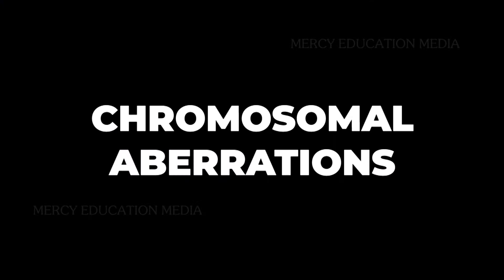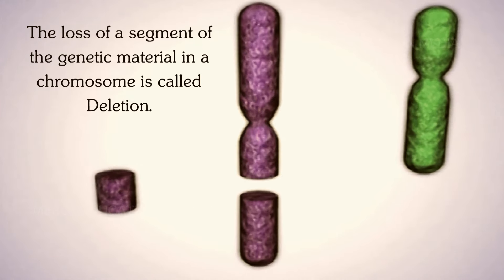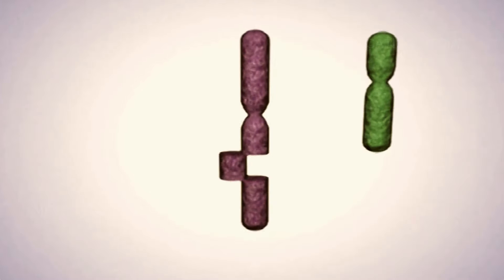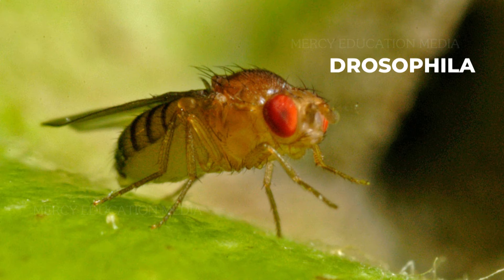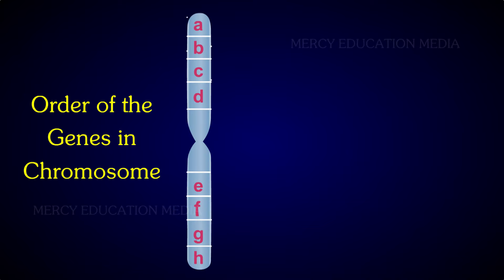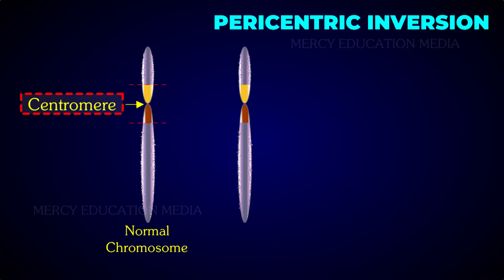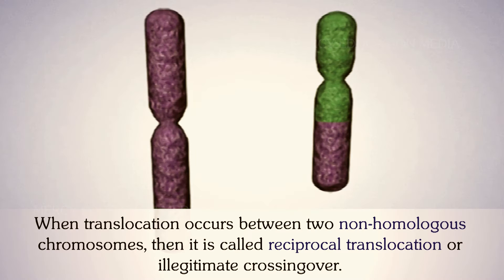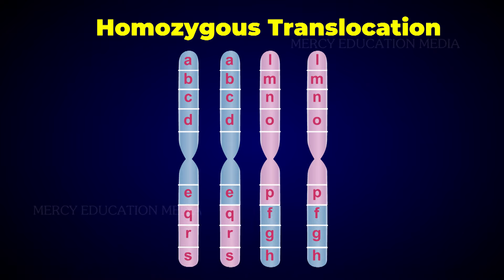Chromosomal Aberrations | Deletion | Duplication | Inversion | Translocation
In an organism, any visible abnormality in chromosome number or structure from the diploid set is known as chromosomal aberration. The chromosomal aberrations based on the structure of the chromosome are of four types – deletion, duplication, inversion and transversion.

Structural chromosomal aberrations:
Deletion:
The loss of a segment of the genetic material in a chromosome is called deletion. It may be terminal or intercalary. When the deletion occurs near the end of the chromosome, then it is called terminal deletion. Eg. Drosophila and Maize. When the deletion occurs in the middle of the chromosome then, it is called intercalary deletion. Most of the deletions lead to death of an organism.

Duplication:
When a segment of a chromosome is present more than once in a chromosome then, it is called duplication. For example, the order of genes in a chromosome is a, b, c, d, e, f, g and h. Due to aberration, the genes ‘g’ and ‘h’ are duplicated and the sequence of genes becomes a, b, c, d, e, f, g, h, g and h. In Drosophila, corn and peas a number of duplications are reported. Some duplications are useful in the evolution of the organism.

Inversion:
It is another chromosomal abnormality in which, the order of genes in a chromosomal segment is reversed by an angle of 180°. For example, the order of genes in a chromosome is a, b, c, d, e, f, g and h. Due to aberration, the sequence of genes becomes, a, b, c, d, g, f, e and h. There are two types of inversion – pericentric and paracentric inversion. In pericentric inversion, the inverted segment of the chromosome contains centromere. Sometimes, it is responsible for evolution of the organism. For example the 17th human chromosome is acrocentric, while in Chimpanzee the corresponding chromosome is metacentric. In paracentric inversion, the inverted segment of the chromosome has no centromere.

Translocation:
It is a kind of a chromosomal abnormality in which the interchange of the chromosomal segments occurs. When translocation occurs between two non-homologous chromosomes, then it is called reciprocal translocation or illegitimate crossingover. It is of two kinds - heterozygous translocation and homozygous translocation. In heterozygous translocation, one member of each pair of chromosomes is normal and the other member is with  interchanged segment. But in homozygous translocation, both the  members of paired chromosomes have translocated segments.
They play an important role in species differentiation. Translocations causes hereditary disorders.